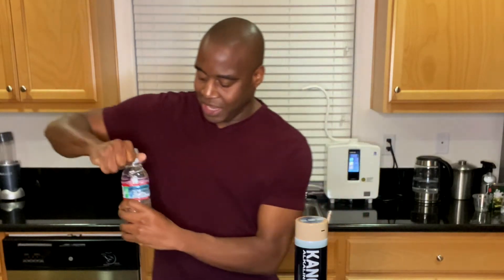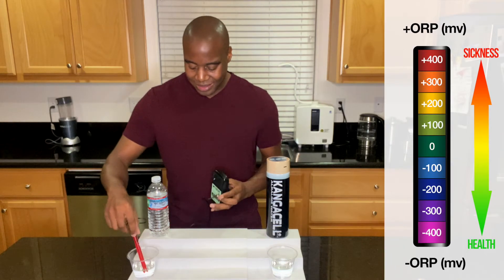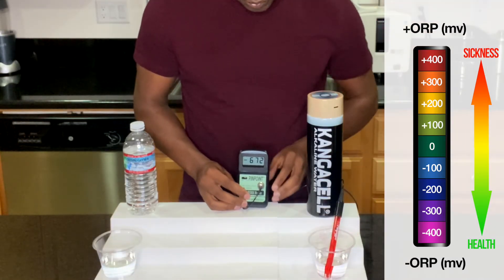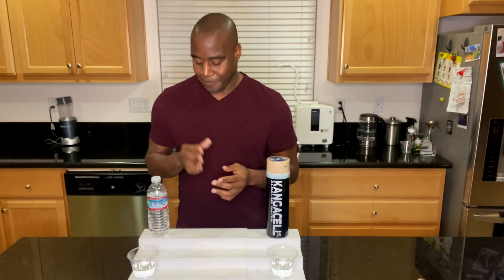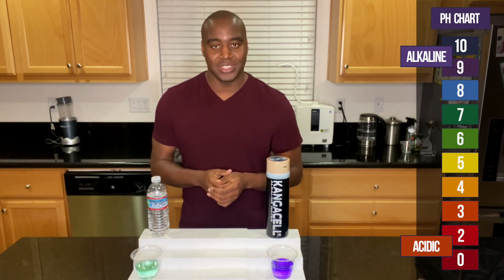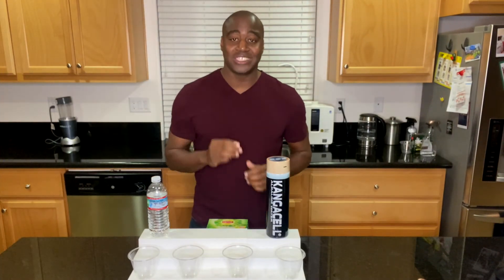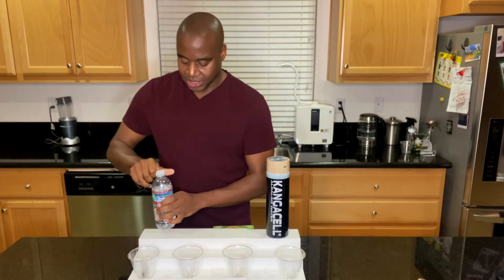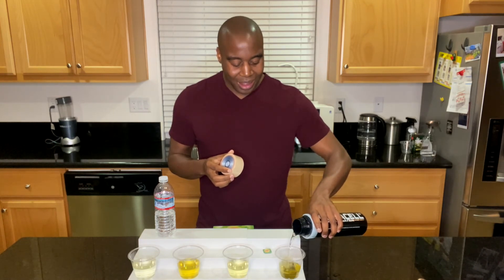Crystal Geyser Bottle Water Review...How Good Is This Water For Your Health?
In this Crystal Geyser bottle water review, we do three specific tests to see if this water is genuinely good for your health!

-- LaPrentiss Demond ---

Today, we are going to do a Crystal Geyser Bottle Water Review!

So, how are we going to do that?

Well, we’re going to test Crystal Geyser Bottle Water against my favorite water - let’s call it electric water.

The test consists of three specific properties:

Antioxidants
Alkalinity/Acidity
Superior Hydration
With that being said, let’s begin with the first test!

1. Antioxidants
Denham Harman, the scientist who found the cause of aging, described free radicals in 1956 as Pandora’s box of evil to which most cellular damage could be attributed.

Free radicals are very unstable molecules or atoms that have one or more unpaired electrons in the outer shell. Their unpaired electrons cause them to give or take electrons to other molecules and this is what makes them highly reactive.

Simply put, free radicals cause cellular inflammation, and thus accelerate the aging process, and are responsible for almost all diseases that our body fights.

Free radicals are all around us. In the air, in the water we drink, in the food we eat, even in the technology we use.

To prevent the negative impact of free radicals on our body, we need to consume antioxidants.

The role of antioxidants in the body is to protect cells from oxidation.

The most important antioxidants can be taken with food and food supplements.

To test if our water is oxidizing our cells, or has antioxidative properties, we’re going to use an ORP meter.

ORP METER
ORP stands for oxidative-reduction potential and indicates the potential to reduce oxidation.

If we get a positive value, that means that our water is creating oxidation, thus making us sicker and speeds up aging.

On the other hand, a negative value indicates antioxidative water that keeps us young, healthy, and protected!

Let’s start with Crystal Geyser Bottle Water:

crystal geyser bottle water review
Well, that doesn’t look good. Crystal Geyser Bottle water came up with a high positive value of 230+, which is indicating that this water causes oxidation and cellular inflammation.

And how about the water that I’m drinking?

Let’s find out if my “electric” water will do better:

Wow! My electric water came up with a huge negative value, meaning that it has antioxidative properties that help us stay young and healthy!

Next test - Alkalinity!

2. Alkalinity
Why is this test important?

Well, cancer and disease can not survive in an alkaline environment.

That’s why we want to make sure we’re consuming slightly alkaline foods and beverages.

On the other hand, if we are consuming things that are acidic, well, they will eat the minerals and nutrients we need for the normal functioning of our body.

It is important to mention our blood.

Blood has to maintain a pH level of 7.365.

By consuming acidic “nutrients”, our blood has a tough time keeping the natural balance.

Blood will literally eat away the minerals from our bones, joints, ligament, and brain, causing a lot of health issues and diseases, such as osteoporosis, and even Alzheimer’s.

As you can see, the Crystal Geyser Bottle Water did change the color, meaning it has a hard time fighting acidity.

3. Superior Hydration
Our final test is for Superior Hydration.

For this test, we’re going to use a tea-bag, which represents our cells.

If the water is good at hydrating us, it should have no trouble entering a teabag, pulling out the nutrients, and basically - making tea.

However, if the water doesn’t make tea, it indicates that such water is not good at hydrating us.